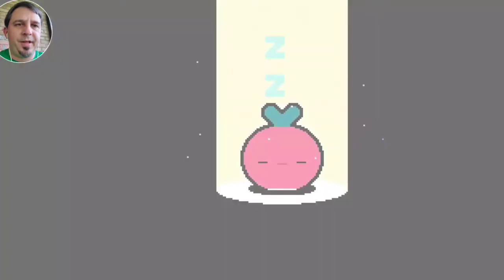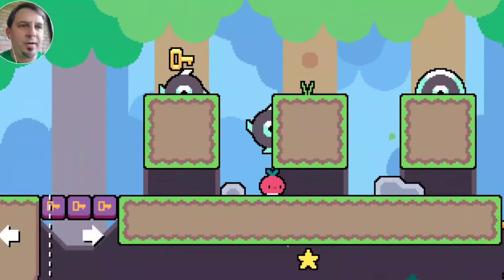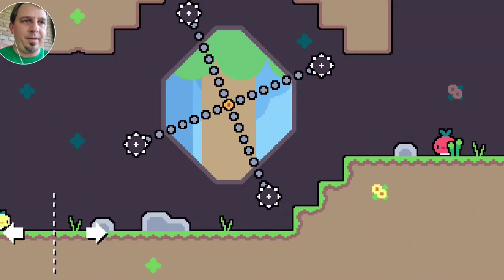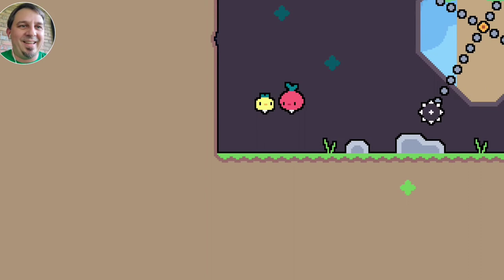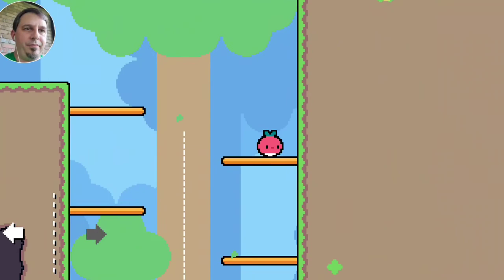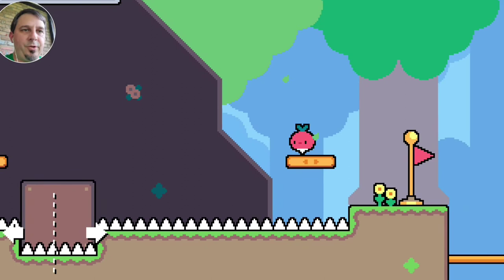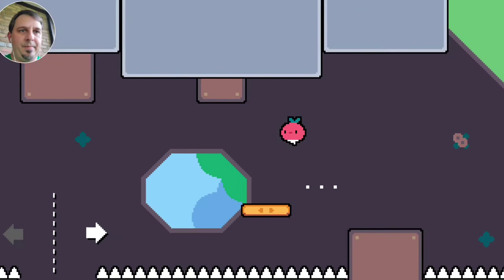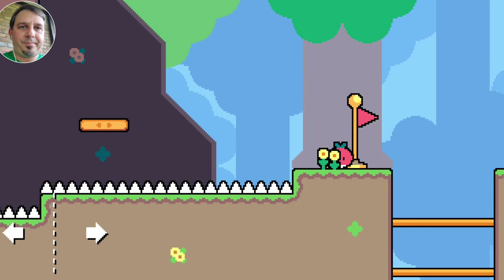Jay Plays Dadish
This week's episode of Jay Plays features Dadish by Thomas K. Young. He’s a radish and also a dad. His kids have gone missing from the vegetable patch, and he needs your help to find them! This traditional 2D side-scrolling platform will appeal to fans of classic NES gaming series like Super Mario Brothers and Mega Man.

Jay Plays is a mobile game review series featuring Jason of The Retro Network.